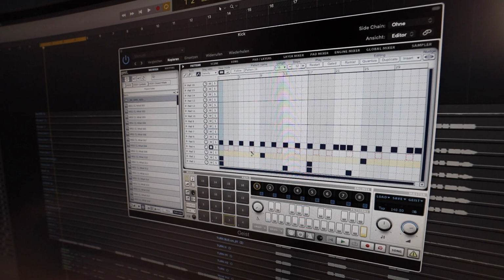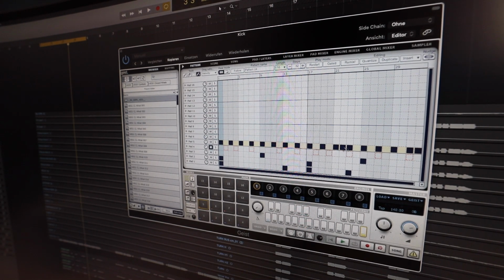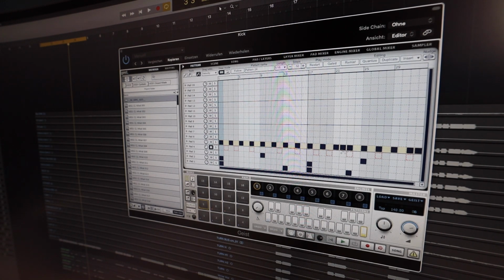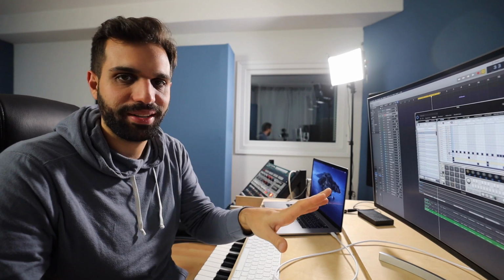MAKE YOUR FIRST TRAP BEAT - TUTORIAL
▶ DOWNLOAD THE FREE SAMPLES

▶ TRACK SUBMITS
send me your music to get feedback:

●  Camera Equipment:
⇢ Main Camera
⇢ Wide Lens
⇢ Long Lens
⇢ Selfie Stick

●  Studio Hardware:
⇢ Wide Monitor

●  DJ Equipment:
⇢ DJ Headphones